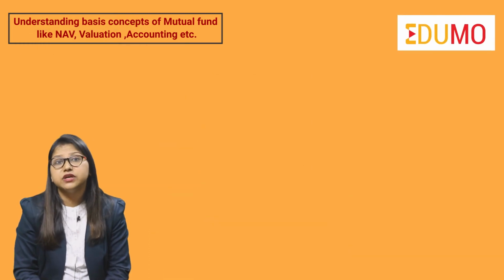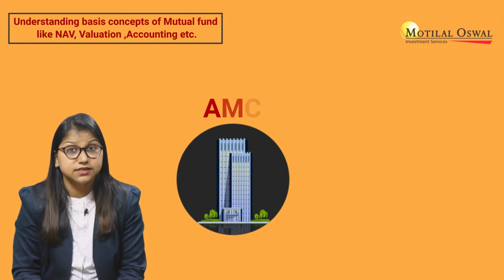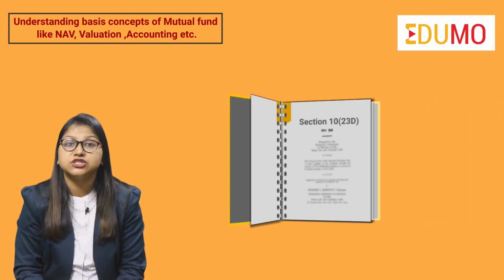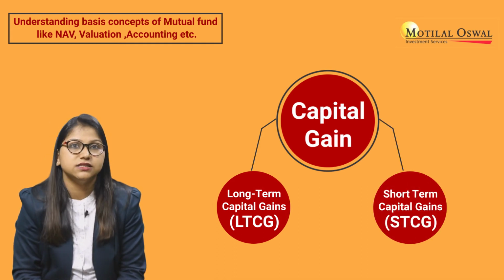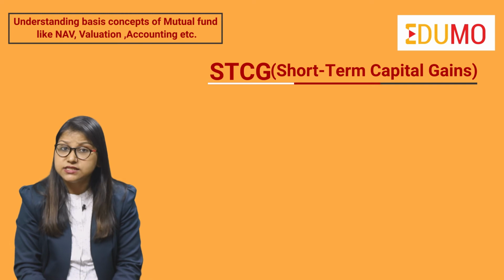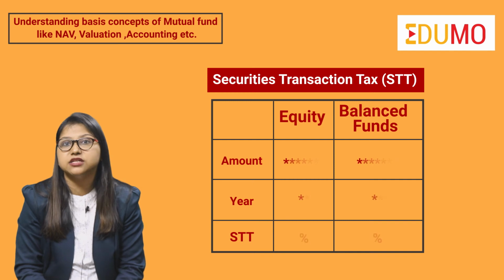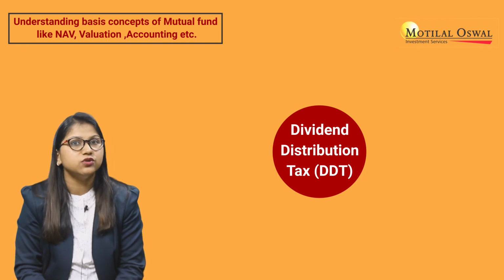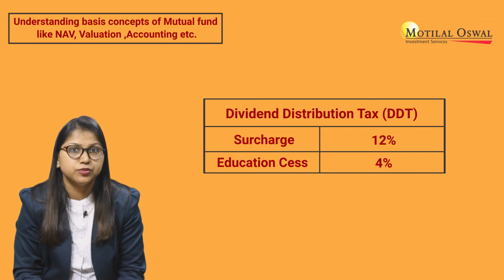Understanding Basic concepts of Mutual funds: NAV, LTCG, STCG, Valuation & Accounting |Motilal Oswal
Mutual funds have become quite a popular way of investing money in the stock market. With convenience, flexibility, diversification and professional portfolio management - the benefits seem endless.
Therefore, while mutual funds might seem like the best course for investments, it is important for all of us, as informed investors, to understand all the concepts of NAV and taxation for this asset class.
In this video, we will understand the following aspects of a mutual fund -
1. Its valuation and pricing; and
2. Its taxation.
The valuation of a mutual fund is done by calculating its NAV, or Net Asset Value.
What is the NAV?
To put it simply, the NAV of a mutual fund is the market value of a mutual fund. If the NAV of a mutual fund is Rs. 100, you will have to pay Rs. 100 to gain one unit of the mutual fund.
It is essential to remember the following things when it comes to the NAV -
1. The NAV is always calculated unit-wise;
2. It changes on a daily basis; and
3. A higher NAV usually implies that either -
• The scheme has been investing in the market for a longer period than other schemes; or
• That the scheme has outperformed and its investments have prospered over the years.
While the NAV is not the only factor we should consider while making an investment decision, it is important to know what the NAV implies.